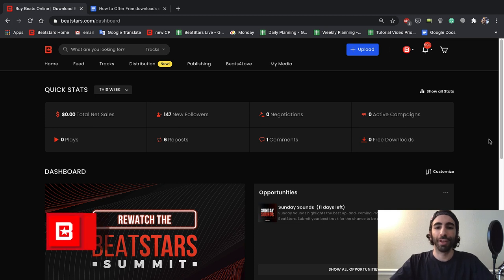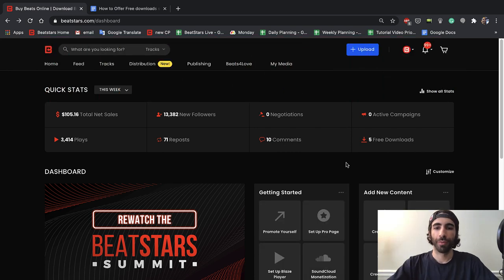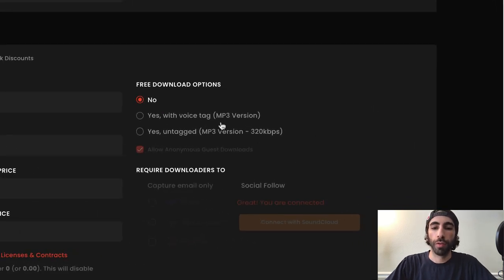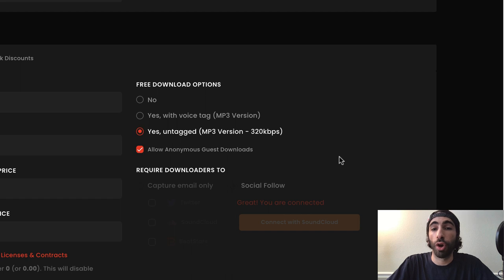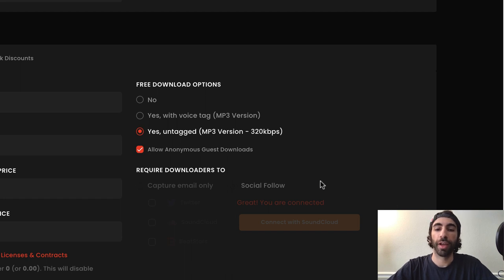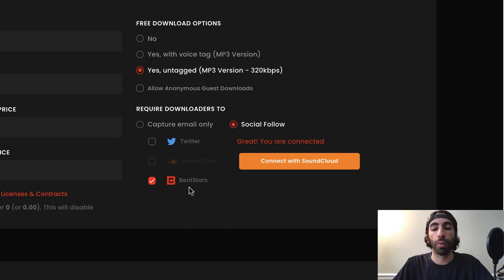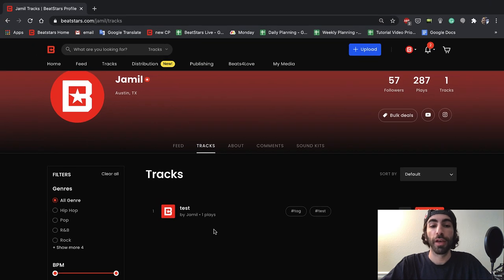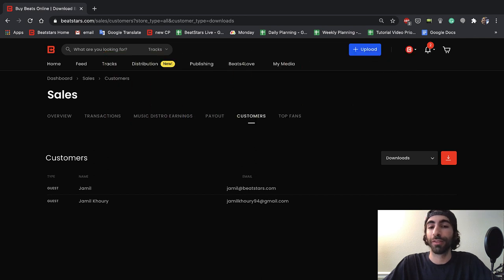How to Offer Free Downloads for an Email Address or Social Follow with Tips + Tricks!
In this video, you'll learn the benefits of offering free downloads for your beats and how it can help you increase sales. Watch the video to the end to learn:

1. How to offer Free downloads for your beats
2. How to choose what to receive for your beats
3. Why you should offer free downloads